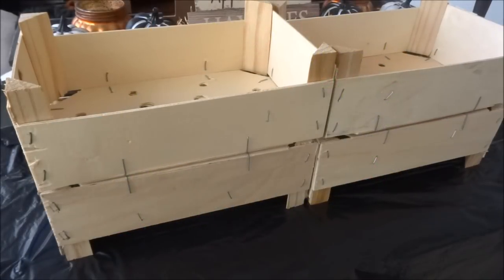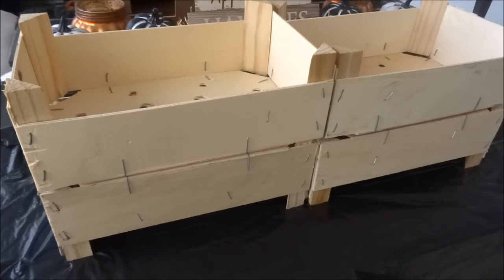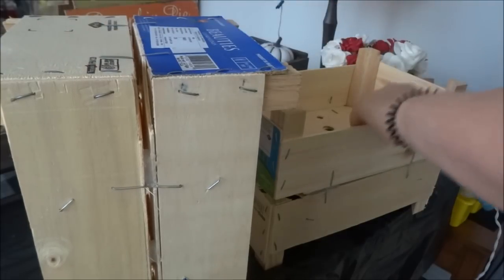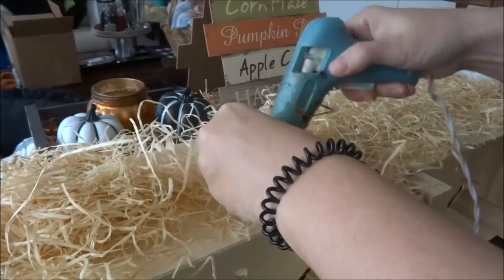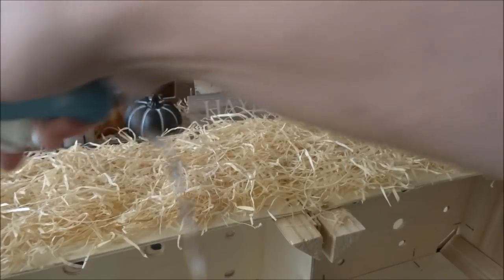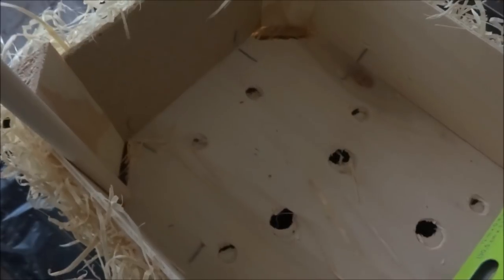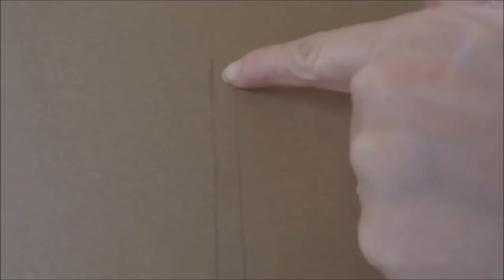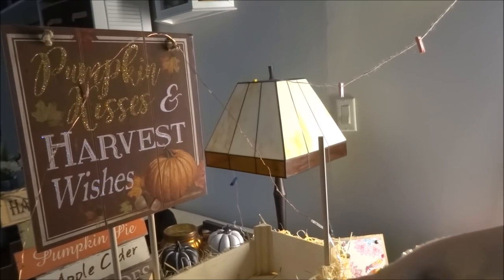Dollar Tree DIY ...✨One Of My Favorites!✨